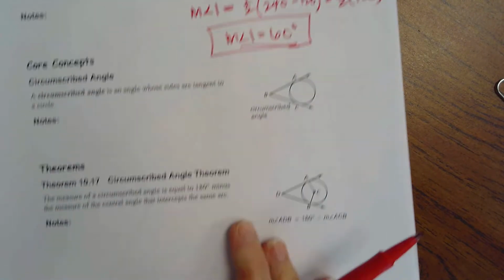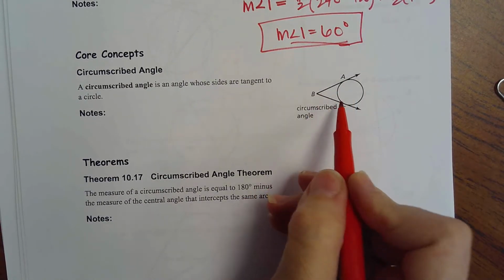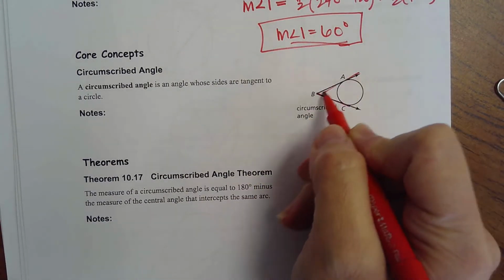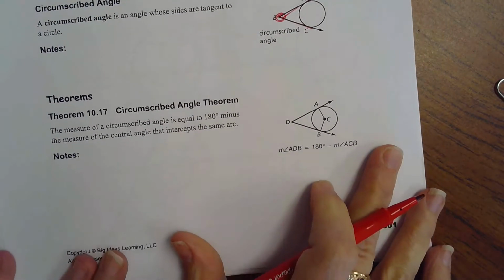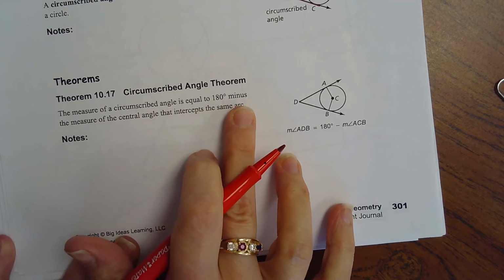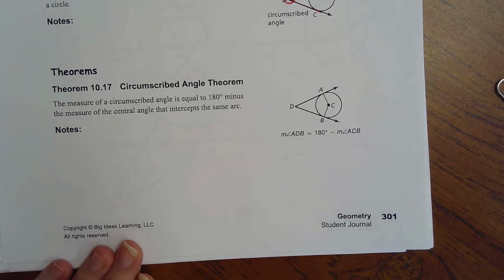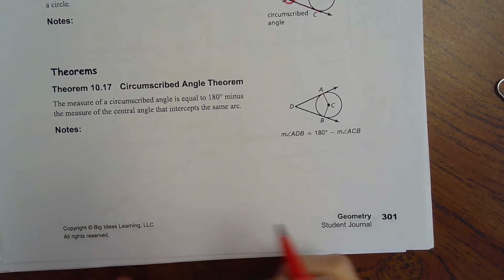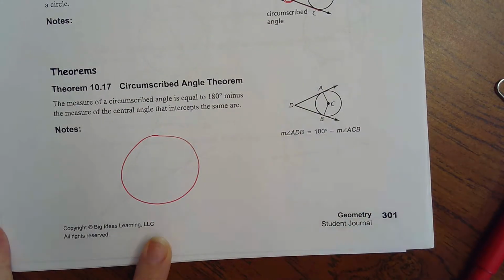GEO Lesson 10 5